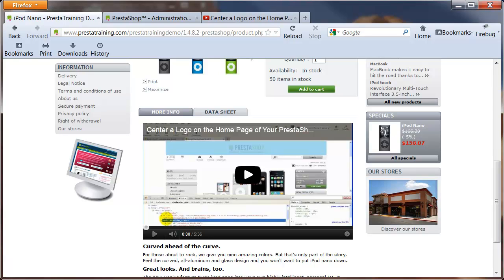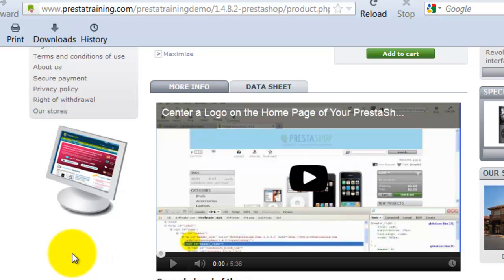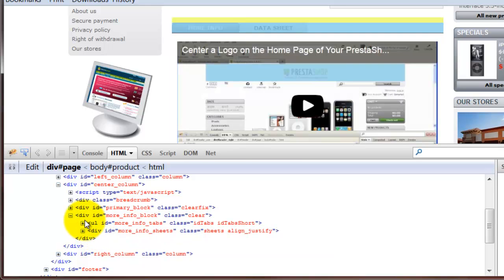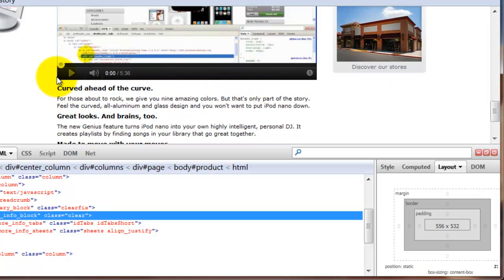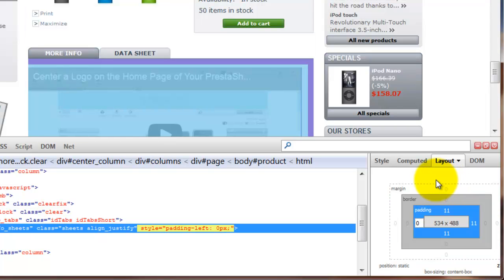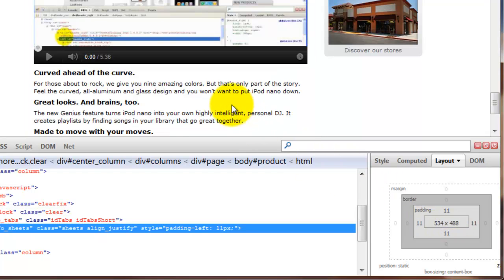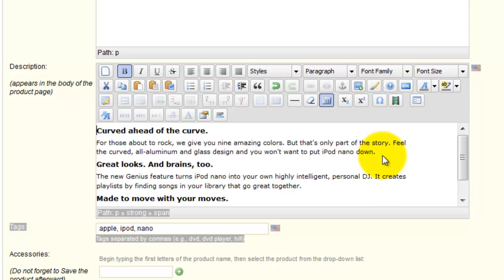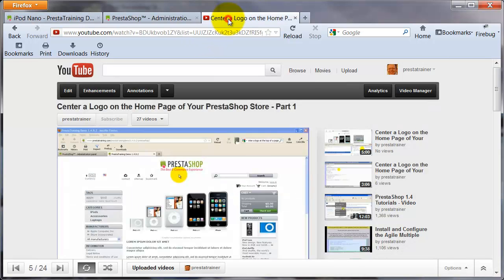Part 1 - Add a YouTube Video to Your PrestaShop Product Page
In this video tutorial, you'll learn how to add a YouTube video to your PrestaShop store's product page.

We'll cover the following topics:
- How to determine the correct size your video needs to be
- How to find the embed code
- How to customize the size of the YouTube video player
- How to insert a YouTube video using the built-in PrestaShop media player
- Commons mistakes to avoid

This is Part 1 of 3.  This video demonstrates what the end result will look like.

It covers using Firebug to determine the width that you player needs to be.

It also provides a quick overview of where the code for the YouTube Video Player goes in the PrestaShop back office.

If you found these videos helpful, you can find more PrestaShop video tutorials at Prestatraining.com